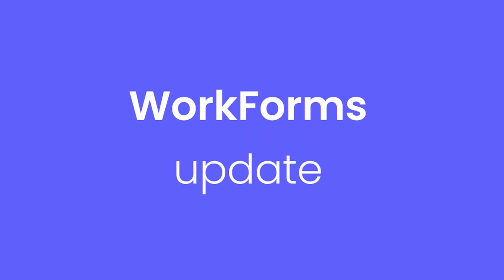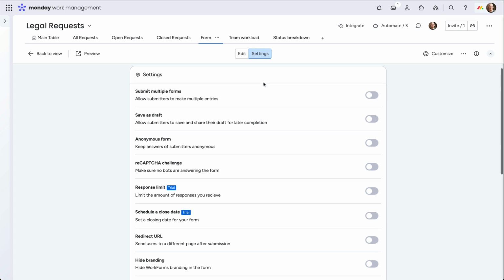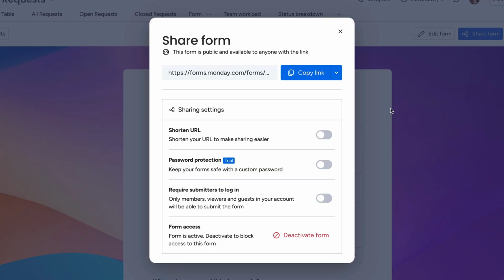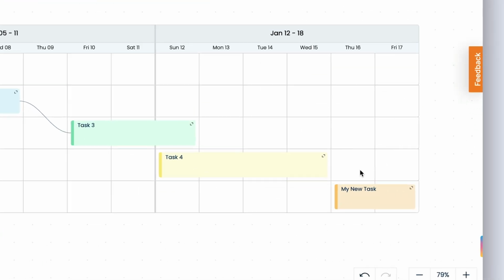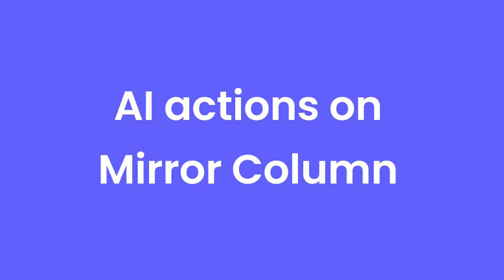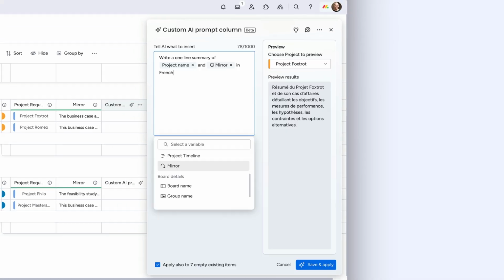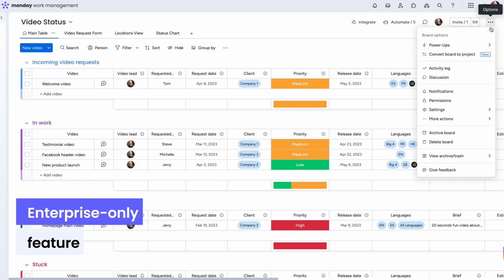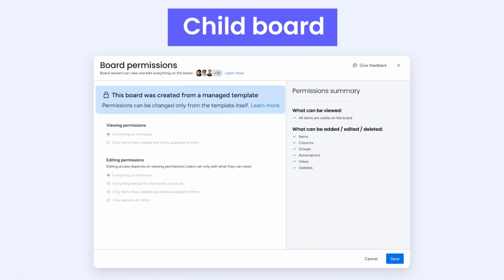monday.com new features | January 2025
Check out what's new on monday.com for January 2025!

00:00 - Introduction
00:06 - WorkForms update
00:29 - WorkCanvas upgrades
00:46 - AI actions on mirror columns
01:02 - Sync board permissions from managed templates

Want to deep dive into this topic? Check out our Academy and more resources in our help center!